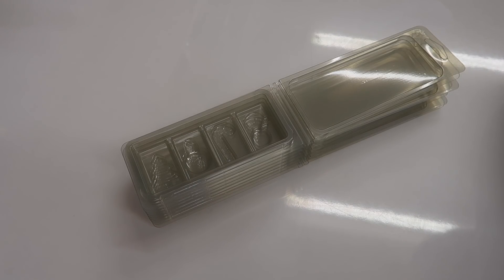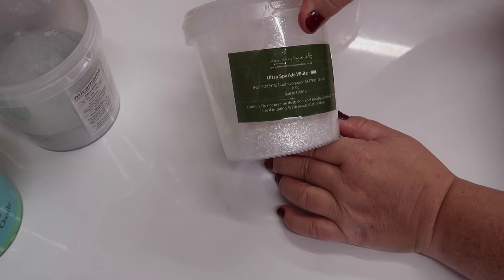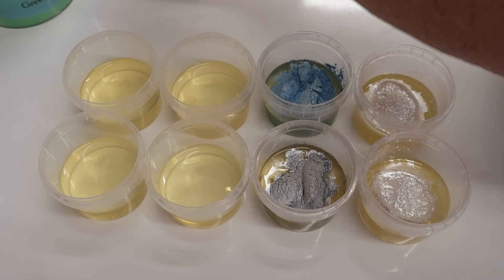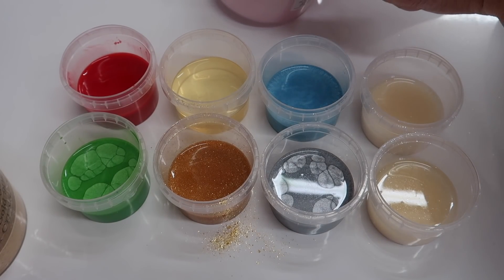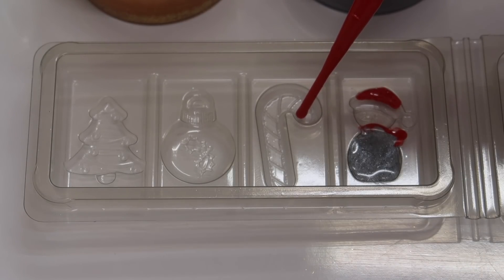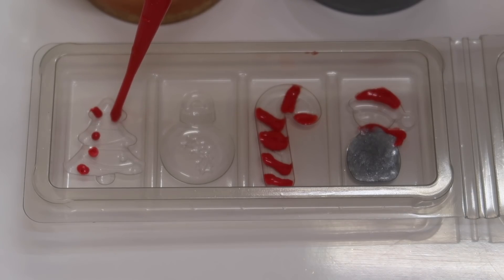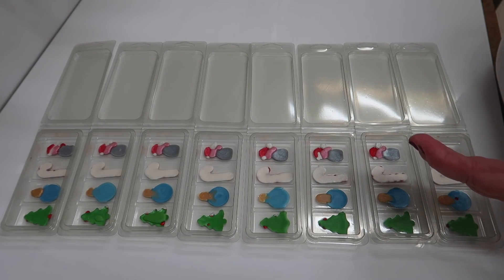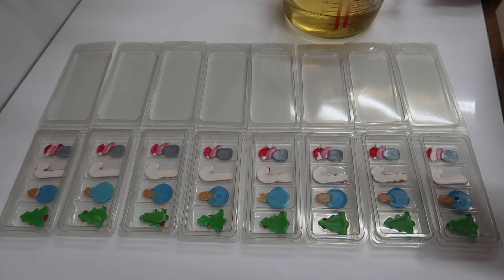The Very Best Way To Fragrance Your Home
What is the very best way to fragrance your home??
With Wax Melts, of course. In My Opnion.
Today I'm making some Festive Wax Melt Clamshells.

*GIFT BOXES

WAX ECO SOYA MELT (this sells out all the time, so you might be lucky to find some somewhere)
WAX MELT CLAMSHELL
* AMAZON LINK (cheaper than supplies for candles)
COLOURS
Ultra Sparkle White
Pipettes
*CHRISTMAS PILLOW BOXES

MUSIC
"This Christmas"